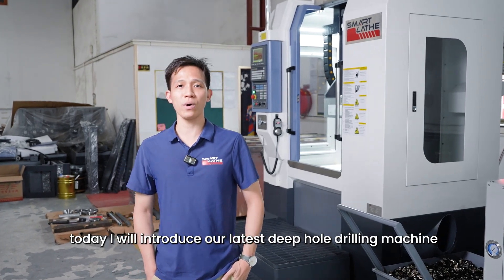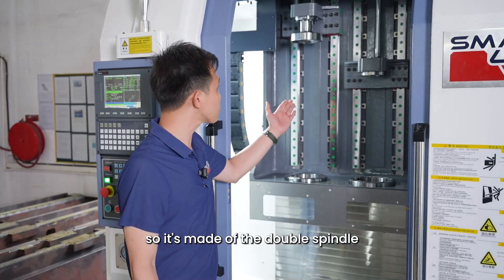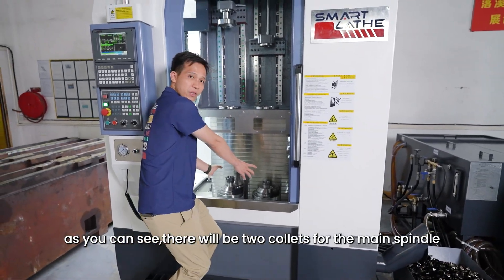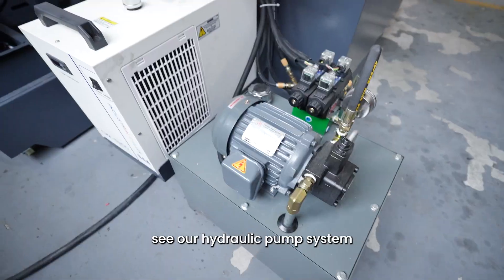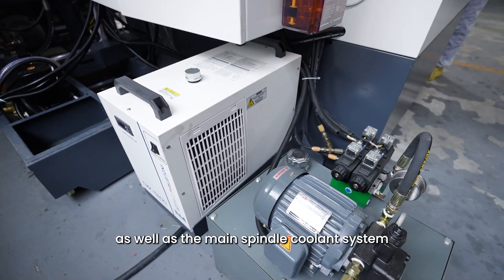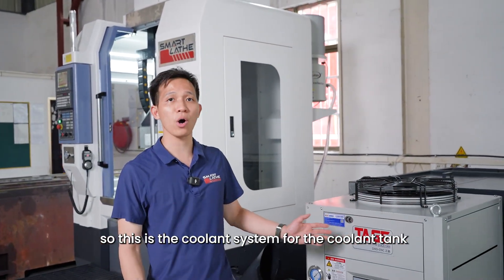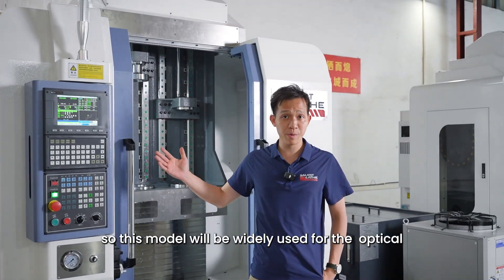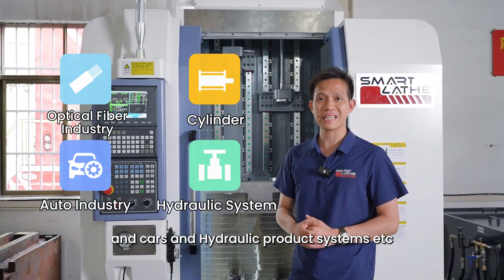Product Spotlight DH 400 CNC Deep Hole Drilling Machine.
Need to drill deep and precise holes? 💥
Meet the DH-400 CNC Deep Hole Drilling Machine — built for high-efficiency, long-depth drilling with stable performance and clean chip removal.

Perfect for aerospace shafts, mold bases, and hydraulic components.
One setup, full-depth machining — smooth, accurate, reliable.